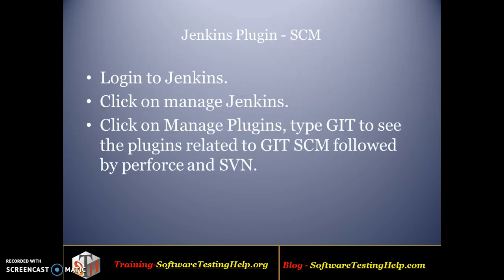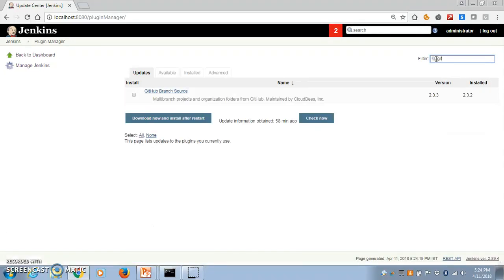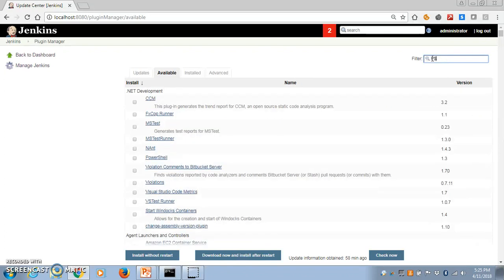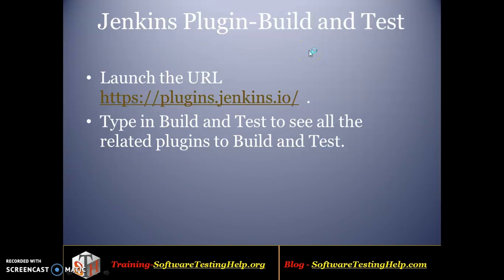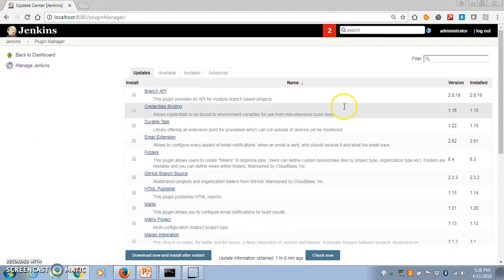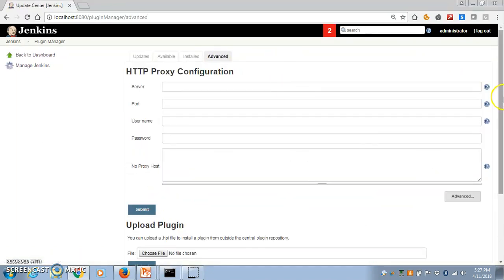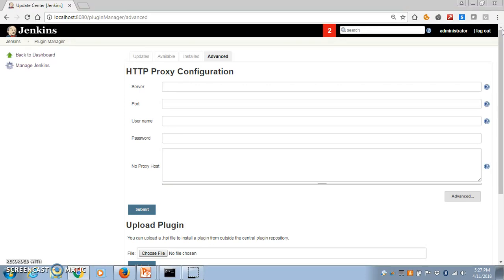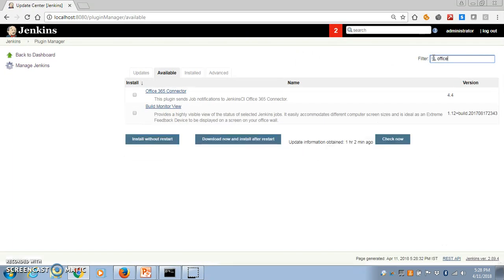Jenkins Plugins: SCM, Analyzers, And Installation Of Plugins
In this tutorial we will learn about:

Introduction to Jenkins Plugin, Jenkins Plugins – SCM, Jenkins Plugins – Build and Test, Jenkins Plugins – Analyzers, Jenkins for Teams, Installing Jenkins Plugins